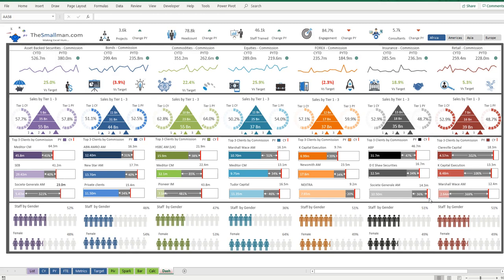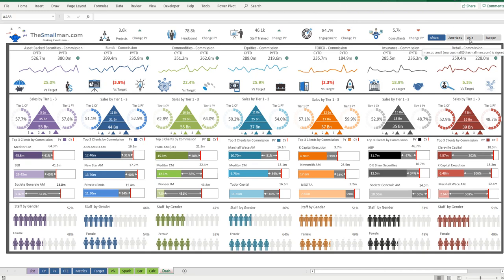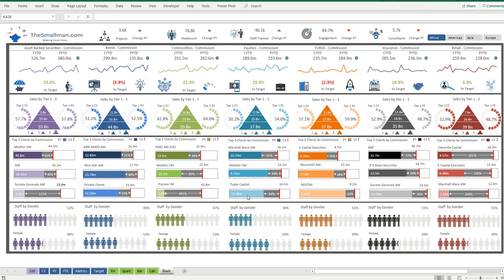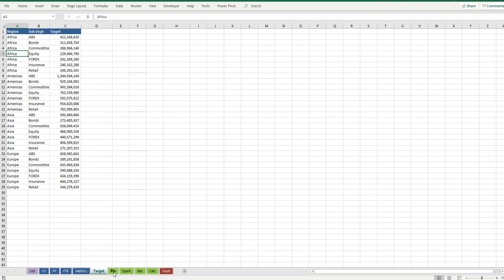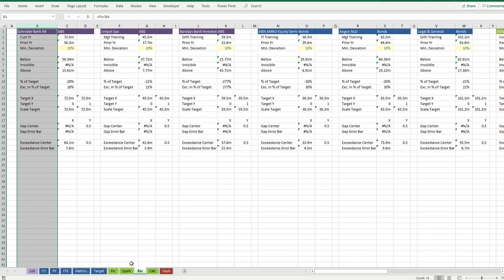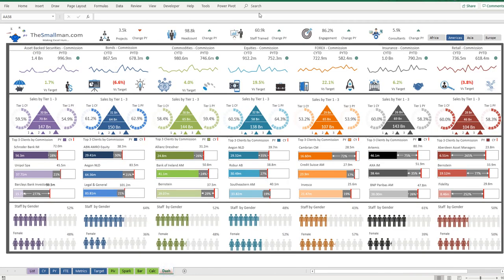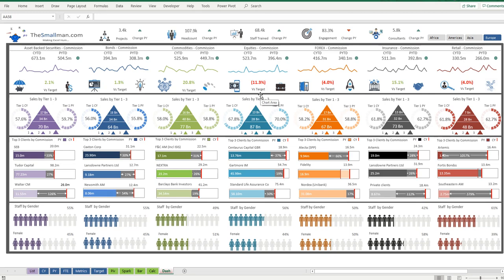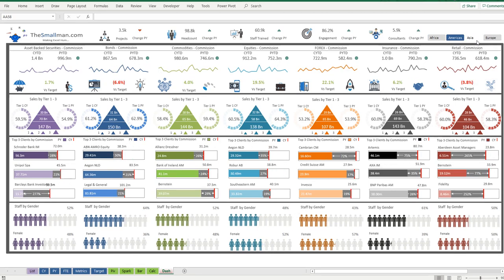Excel Dashboard Design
Latest dashboard project, showing the setup of a project from start to finish.